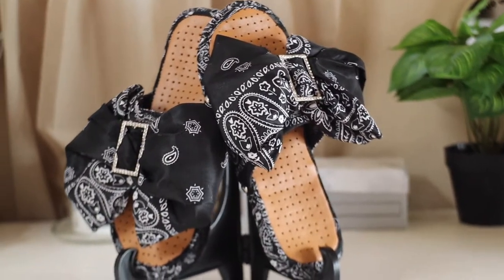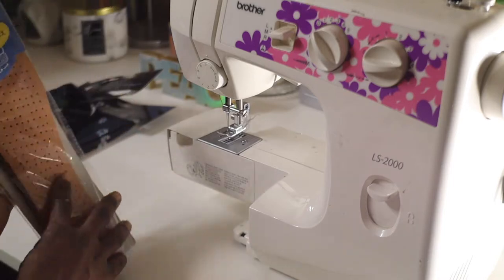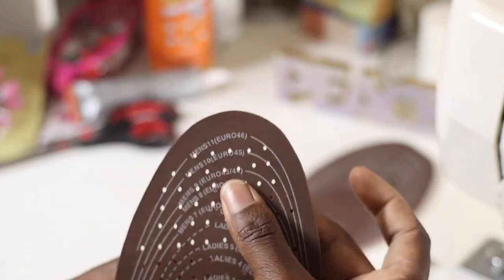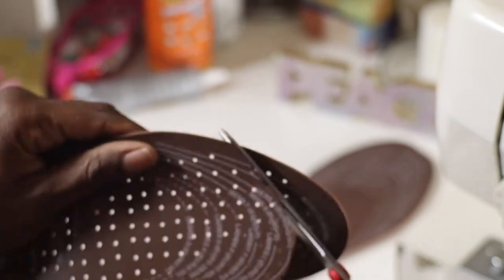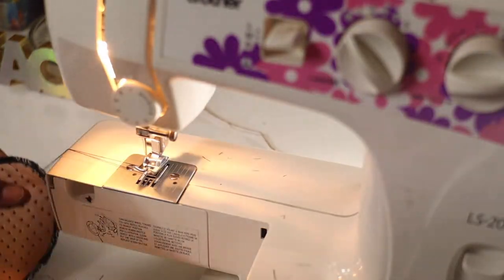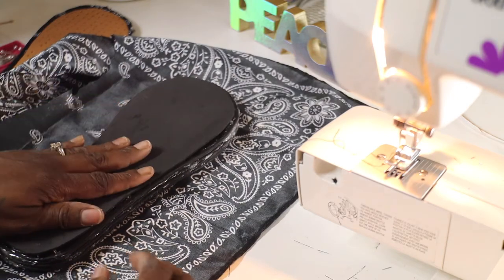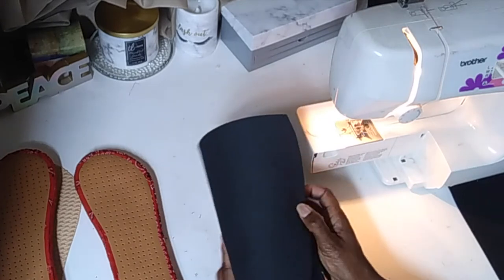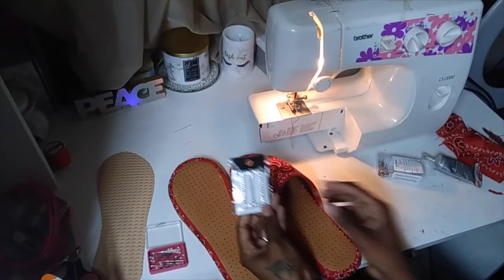How To| DIY Dollar Tree Bandana Slides (From Scratch)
Hey loves, I'm happy to be posting this video. i've been wanting to do a fashion diy for a minute since it's been awhile. So here's how I made some cute bandana slides with a bow from scratch using mainly $1 materials. 😘

Other YouTube
Channels__________________________________________👇

Keep in touch with my daily life and more 💋❤